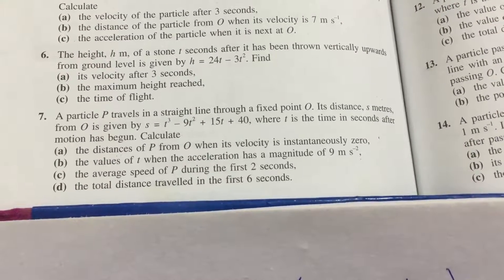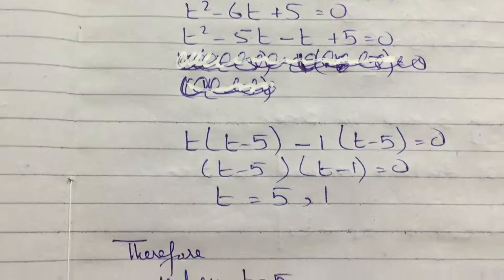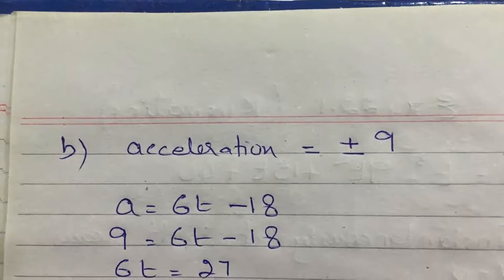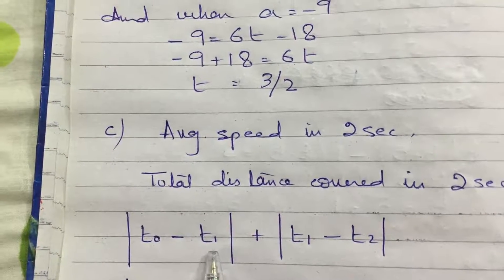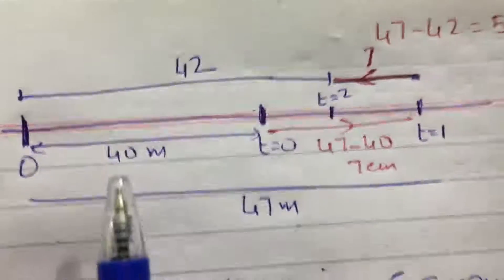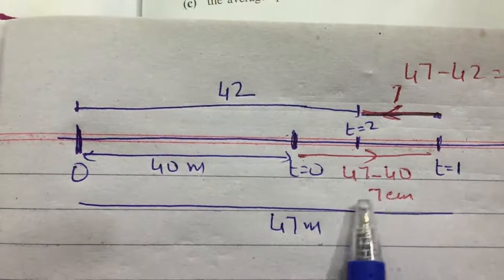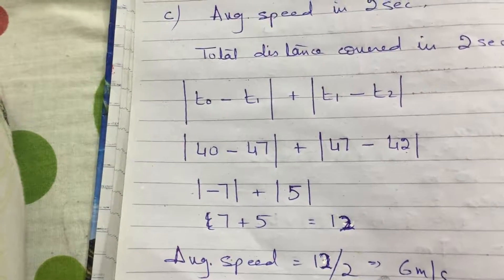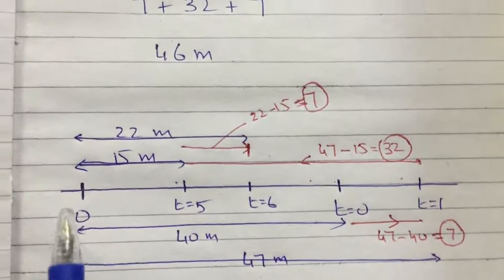TKMaths Add Maths Kinematics Ex. 22.1 Q7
This video is to facilitate students who get stuck in solving this question.
If anyone want a solution of any particular question Kindly mention it in the comment. I will try to provide the solution ASAP
I will appreciate suggestions, to improve the video, but remember the purpose of the video is to help out students who get stuck while solving question.